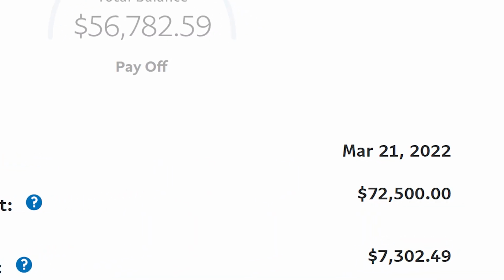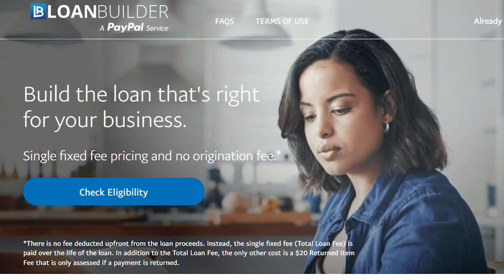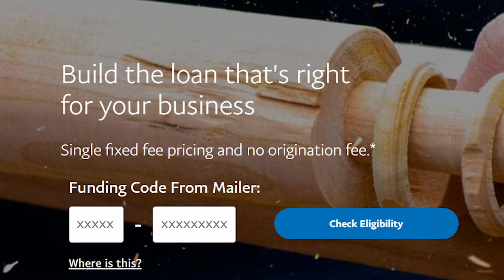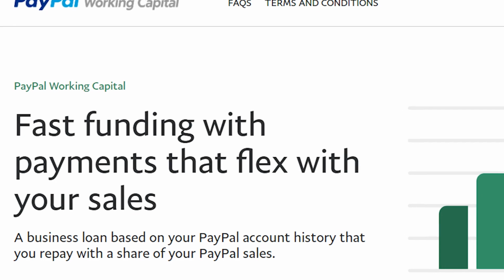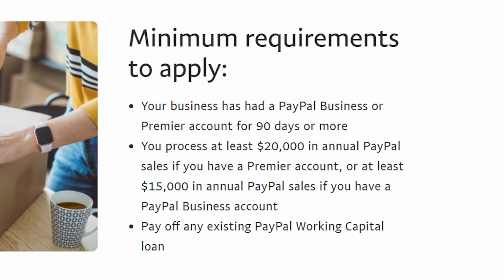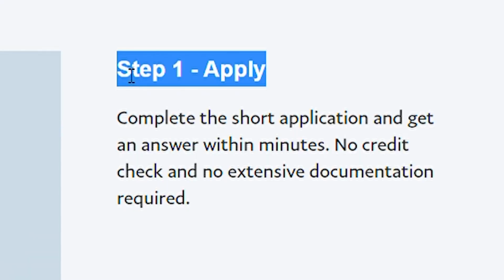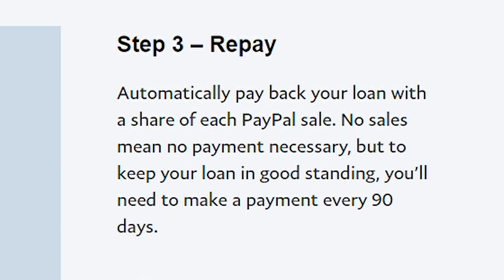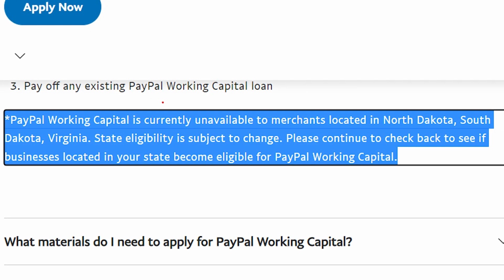$150,000 No Credit Check, No-Doc PayPal Loans!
00:00 New no-doc and no credit check loan opportunities of up to $150,000.
00:58 No-doc loan of up to $100,000.
04:35 No-fee business checking account and up to $70,000 in free credit processing
06:47 No credit check loan of up to $150,000 loan.